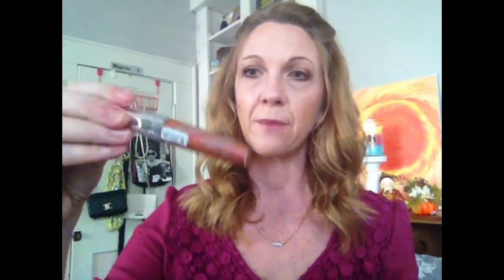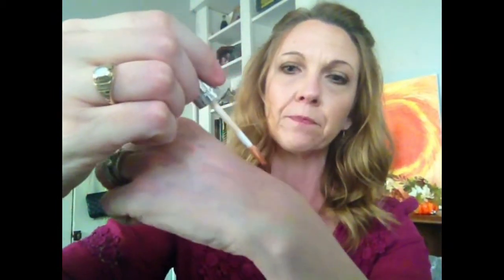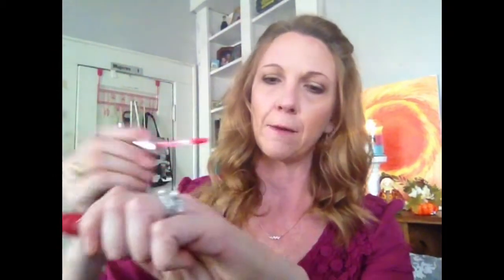Gold Star Wednesday and I'm A Good Witch! (Rimmel)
This weeks gold star worthy product is a true favorite that I'm addicted to and hope to acquire more of!  Thanks for checking my video and channel!  Visit again, soon!

Rimmel Stay Glossy 3-D glosses mentioned here:
Love at the Movies
Treasure Hunt
Candy Floss

Where you can find Rimmel Glosses:
CVS
Target
Wal Mart
Walgreens

Whats on my face in this video?
Cover FX Primer
Tarte Foundation
Sonia Kashuk Powder
Revlon Concealer
Tarina Tarantino Hyperlight undereye
Stila Bronzer
Hard Candy Blush
MAC Powder
Urban Decay Mascara
Milani Primer
Cargo Vintage Escape Eye Palette
Laura Geller Lipstick
Rimmel Gloss

Thanks, y'all, so much!  =)